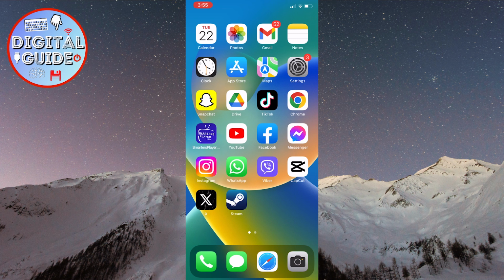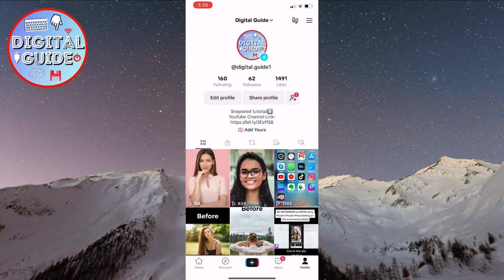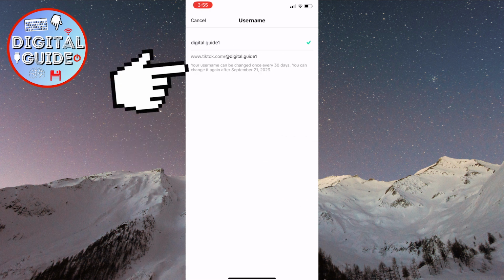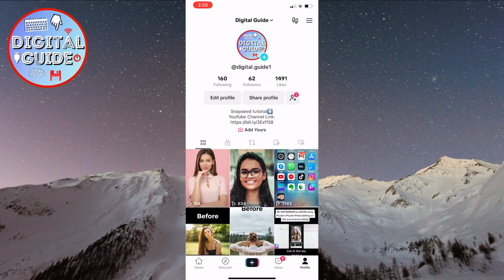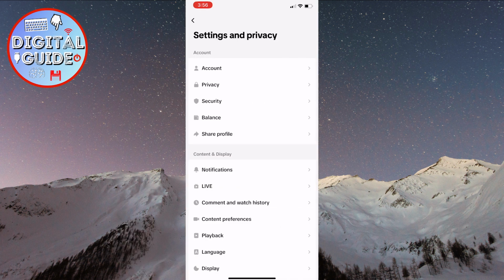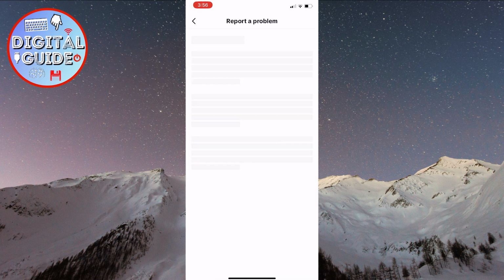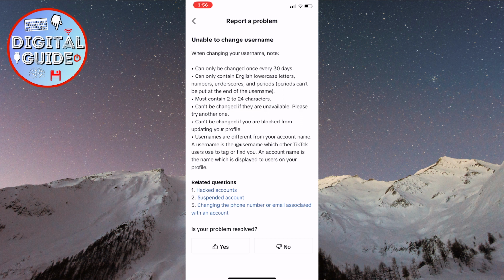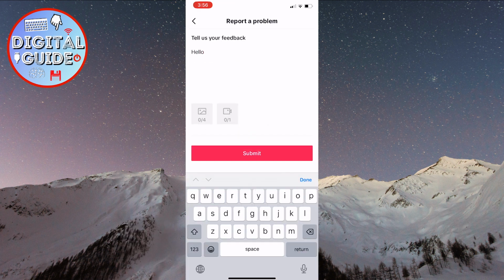How to Change TikTok Username Before 30 Days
How to change your TikTok username before the standard 30-day waiting period! Are you tired of your old TikTok username and want to switch it up sooner? Then watch this simple tutorial until the very end.